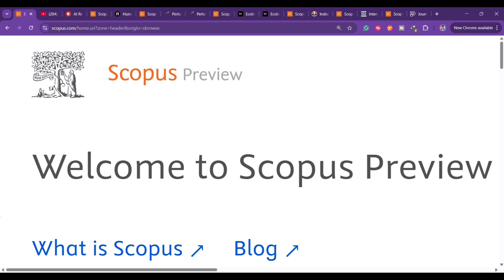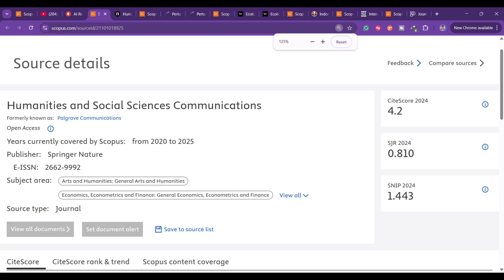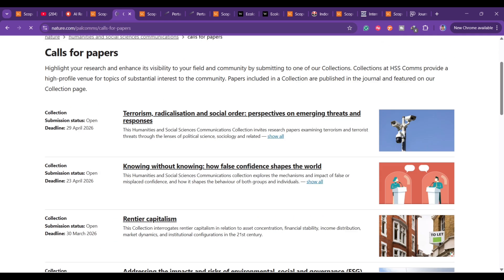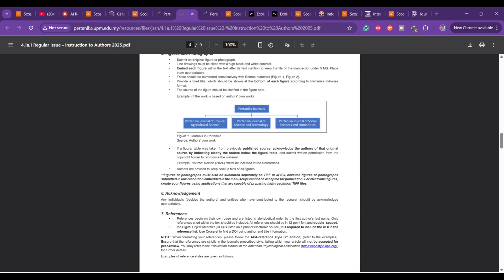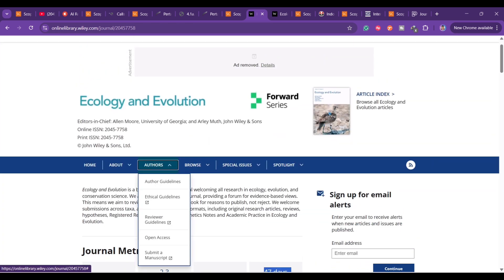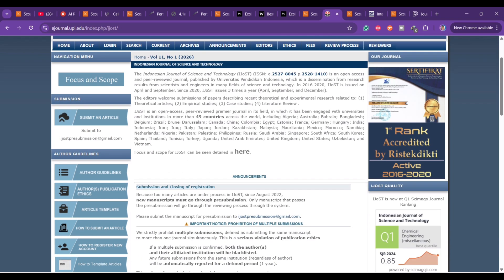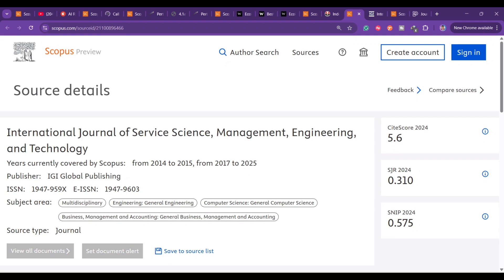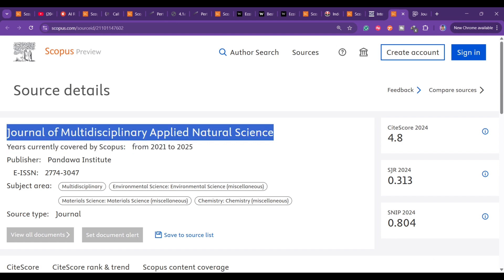Scopus Indexed Journals 2025 for Life Science, CS, Social Science & Humanities | Fast Publishing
Title: Scopus Indexed Journals 2025 for Life Science, CS, Social Science & Humanities | Fast Publishing

Description

Happy learning